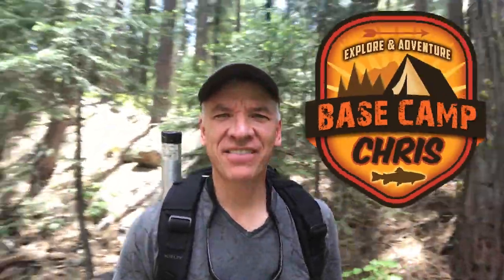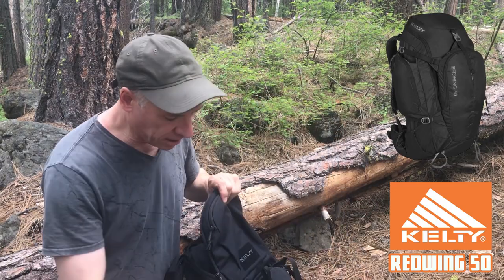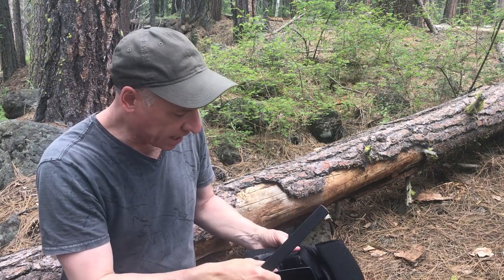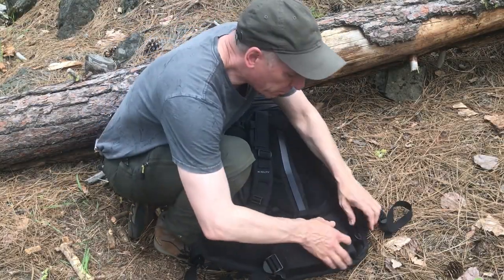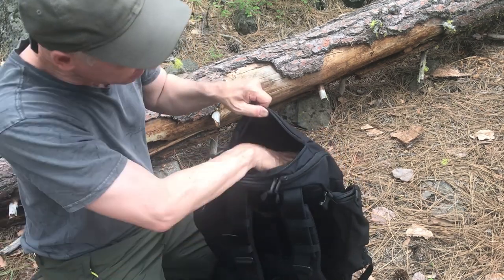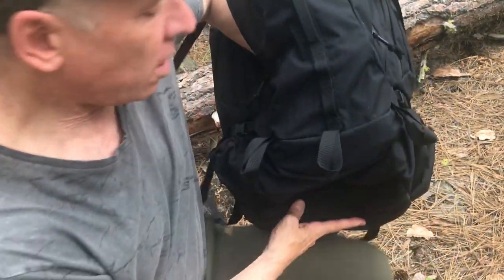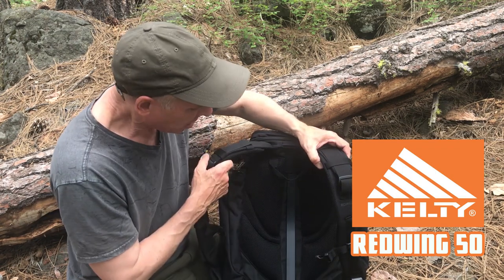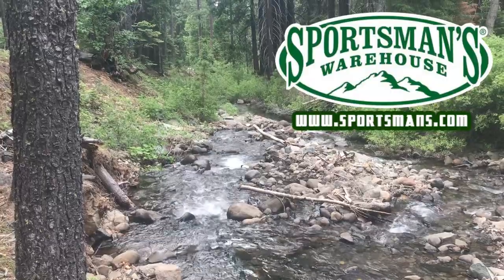KELTY Redwing 50 Tactical Travel-Pack REVIEW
Whether your journey takes you to the canyons of Colorado or the streets of Kandahar, the highly versatile Redwing has you covered.
This pack works great for travel or outdoor use and hiking!

500D kodra
# 8 zippers for increased strength
No mesh on side pockets to get snagged on tools etc.
Laptop sleeve; with full hook on the outside to attach accessories
3 Tool loops
Available in 4 Low profile colors for blending
Adjustable Military style backpack straps
Hydration compatible
Waterbottle pockets
Removable waistbelt
Hybrid-loading U-zipper design for ease of gear storage
Side compression straps
Zippered stash pocket
Zippered side pockets
Single LightBeam aluminum stay
Load-lifter straps